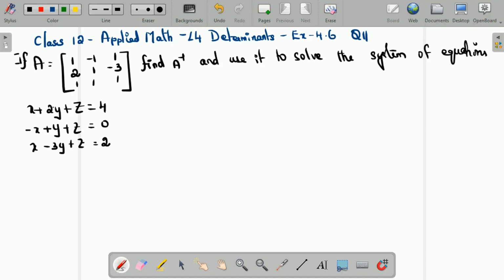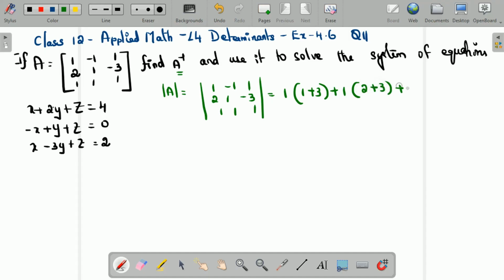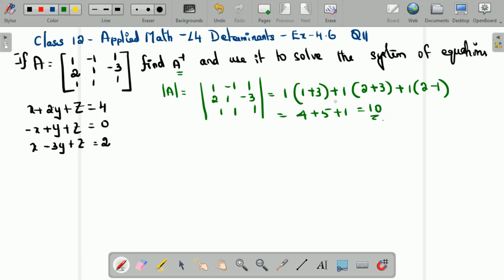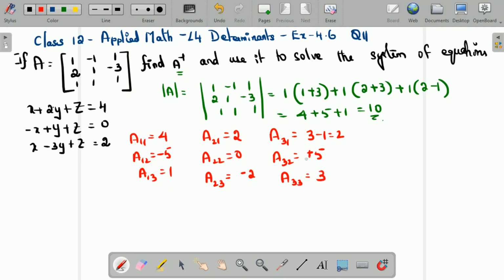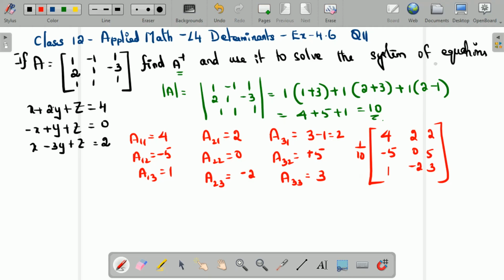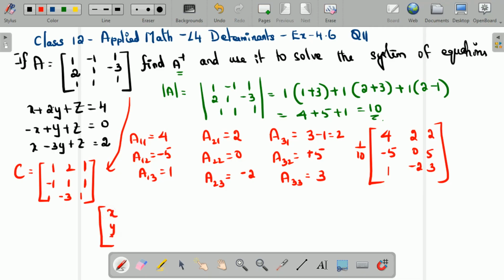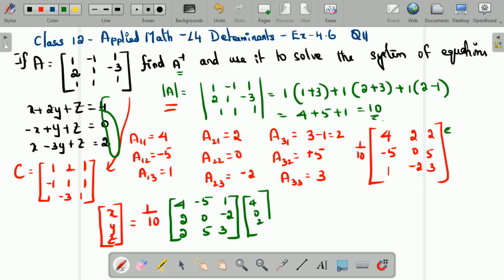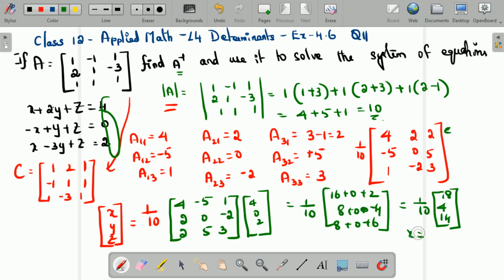Class 12 - Applied Math - ML Aggarwal - L4 Determinants- Ex 4.6 Q11 maths